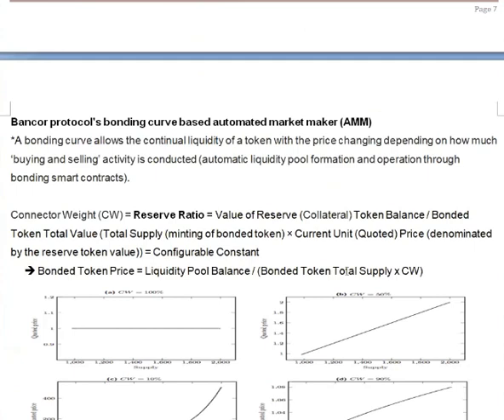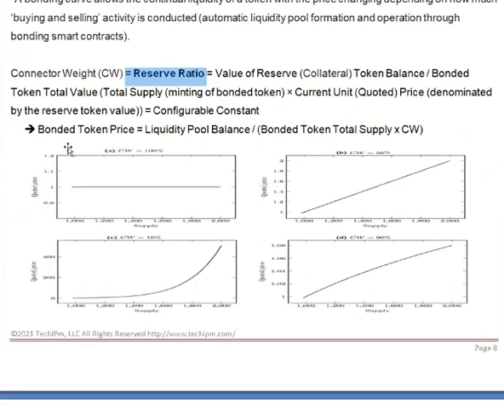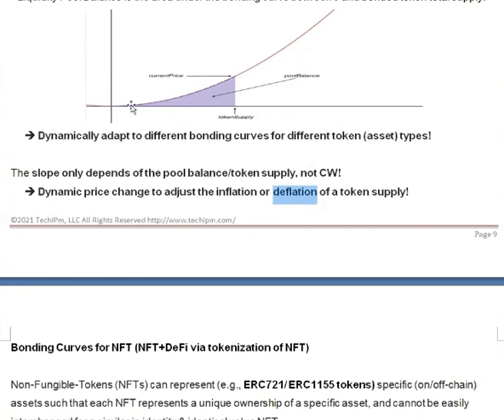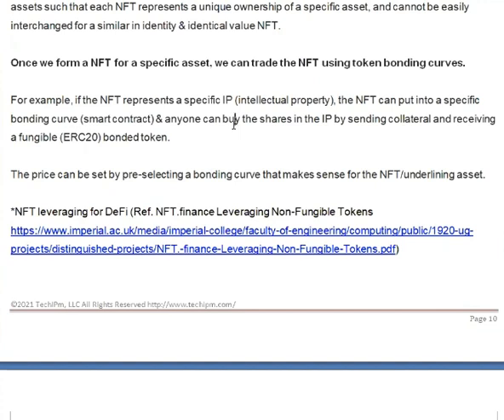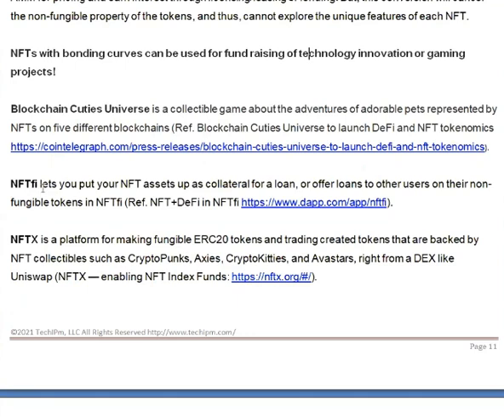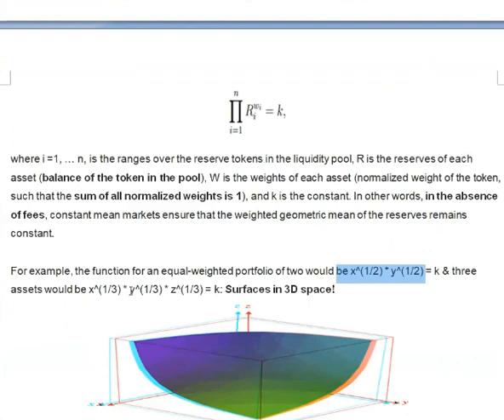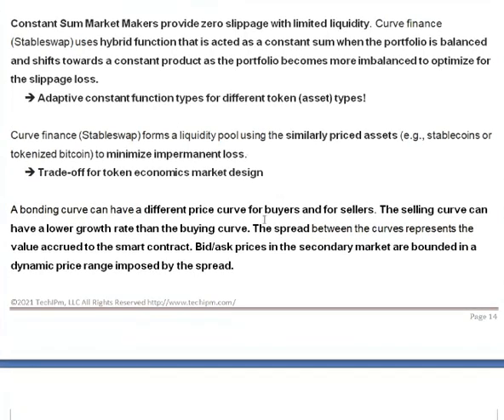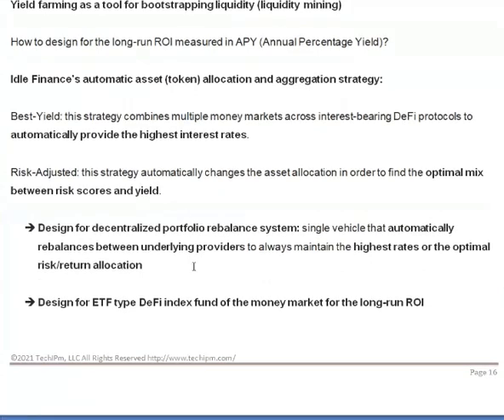Blockchain DeFi Liquidity Pool & Mining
Blockchain DeFi Platform Design & Development Webinar Part II
Bonding Curves for Liquidity Pools/Automated Market Makers/NFT
Constant Function Market Makers
Automatic Asset Allocation and Aggregation for Yield Farming